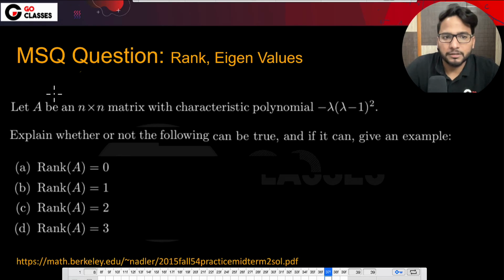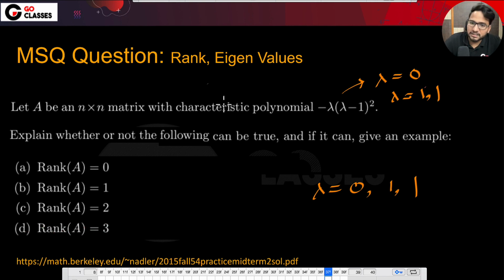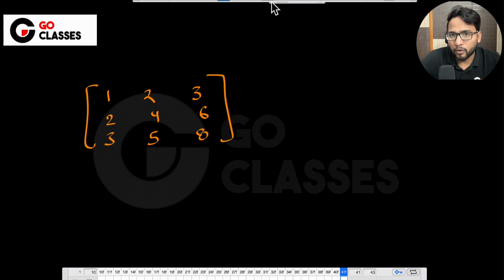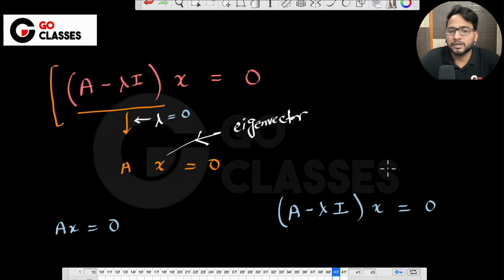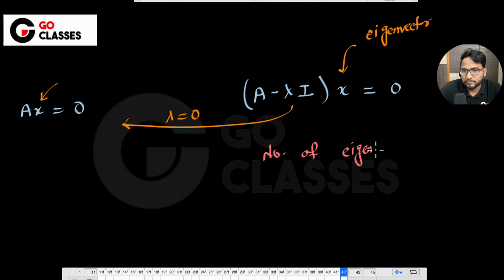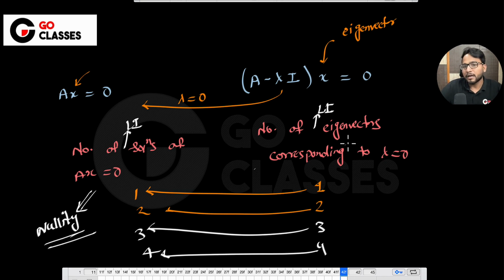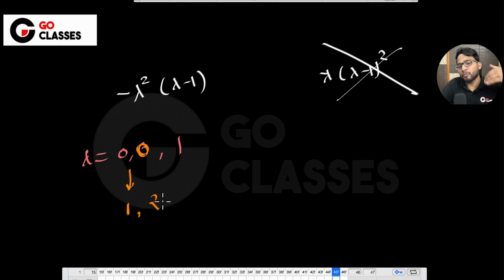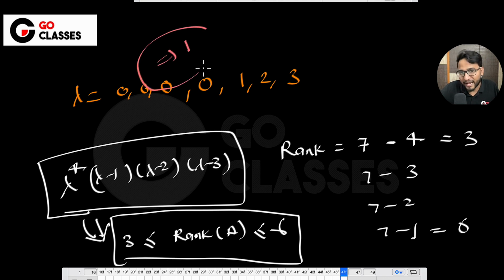Solution 4 | Linear Algebra Daily Practice Question | Engineering Mathematics